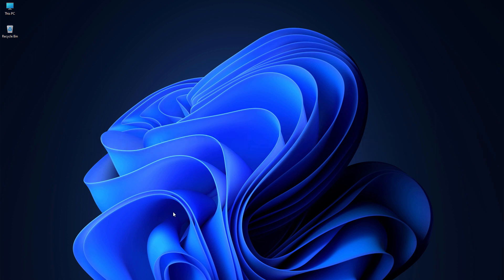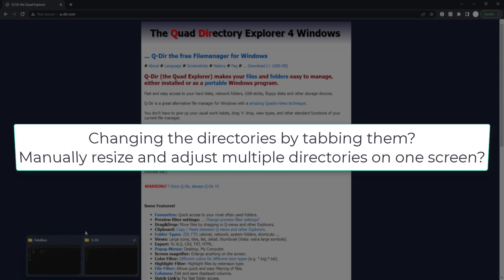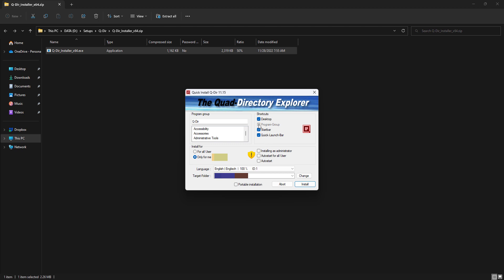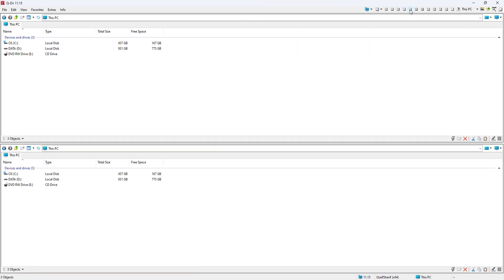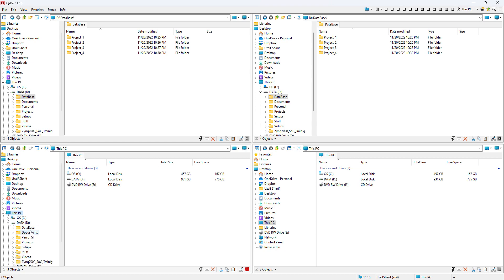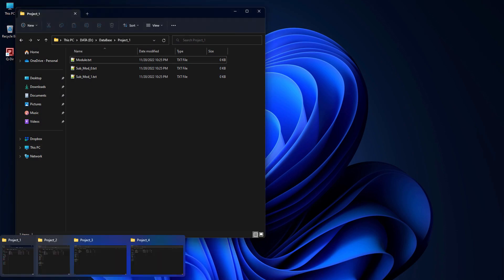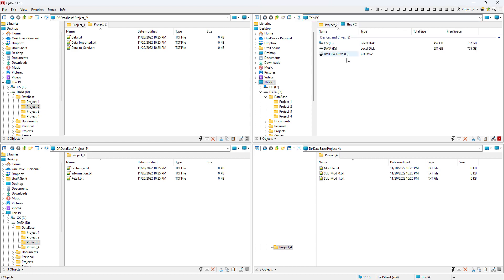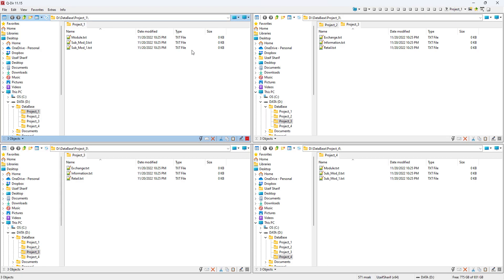Q-Dir - The Smartest Free File Explorer and Manager Tool (Part 1) - [Increase Your Productivity]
Increase your productivity by using Q-Dir File Explorer and Manager
- Get rid of opening multiple folders and switching them back and forth
- Keep your directories open no matter if your computer gets rebooted because of windows updates or for some other reasons
- Open folders in tabs instead of separate file explorer windows
- Get rid of manually adjusting and resizing different directories to see your files on one screen
- Change themes and colors as per your desires
- Change the colors of different file extensions to help yourself recognize them easily